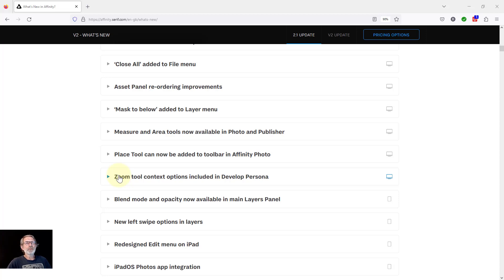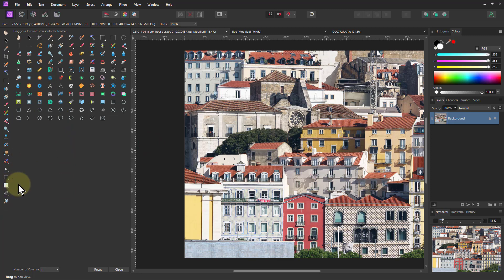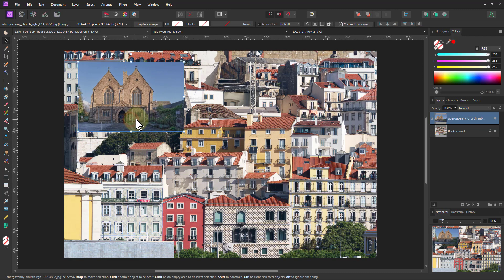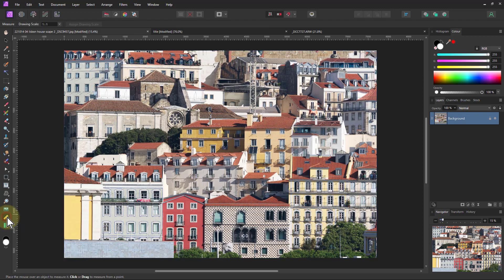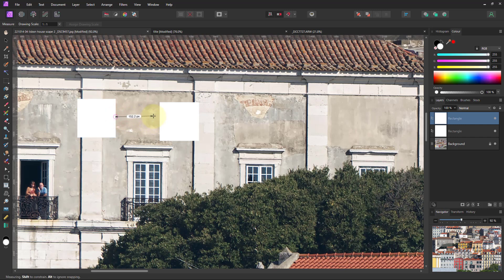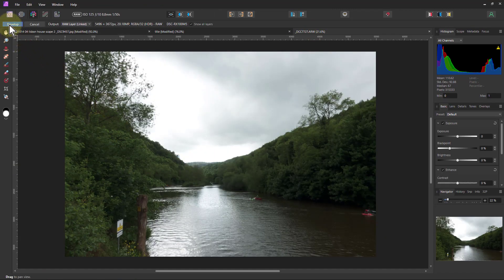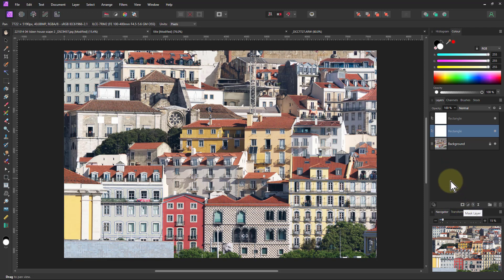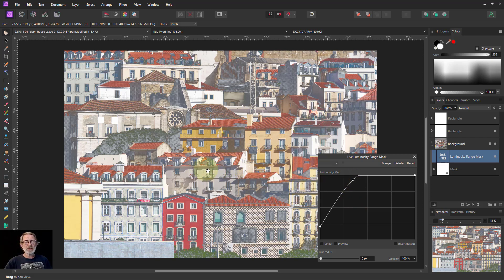Affinity Photo Version 2.1 Part 8: Measure, Area and Place tools, Zoom, and Masking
Version 2.1 of the Affinity Suite of applications, including Designer, Publisher and (of course) Photo was published in May 2023. This video describes improvements in Measure, Area and Place tools, Zoom in Develop Persona, plus a bonus with a change and bug fix in masking.